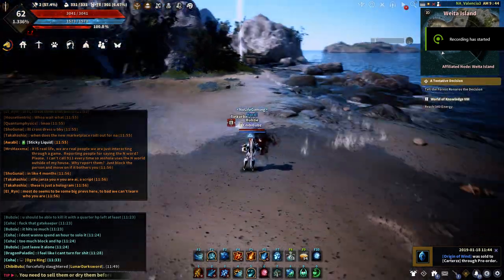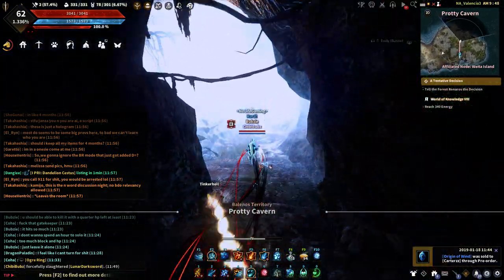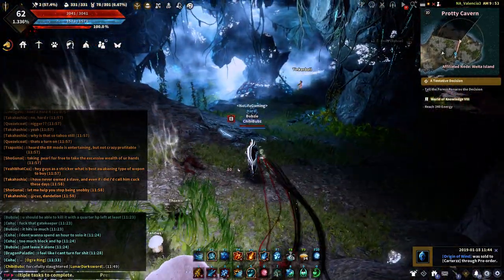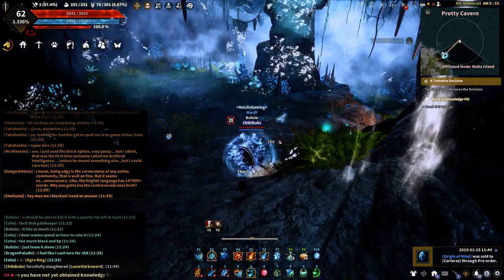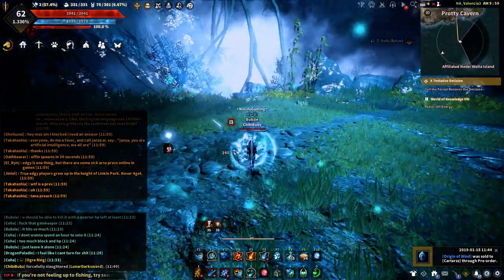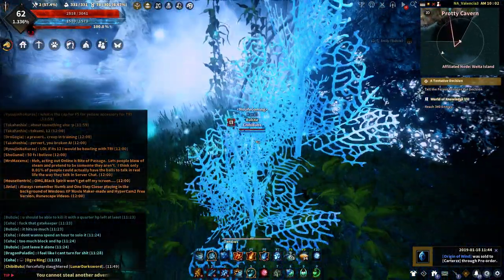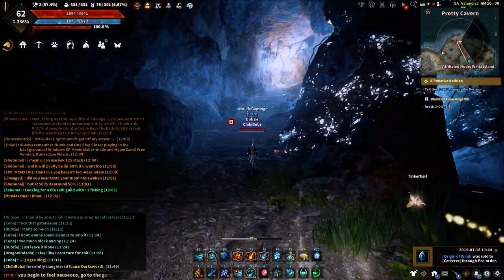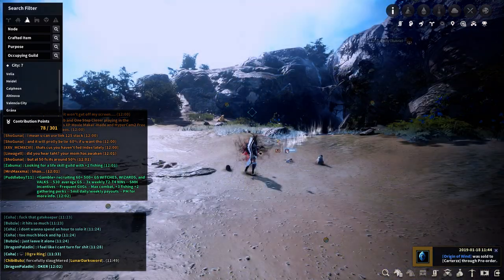BDO | Gathering glue/ lobsters without going underwater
Hey guys this is the spot where I gather lobsters to make glue. Hope this helps you guys out. I had to delete the previous video because of the bad audio.